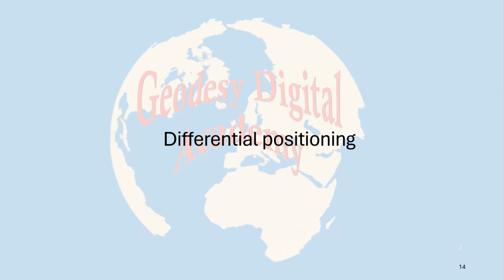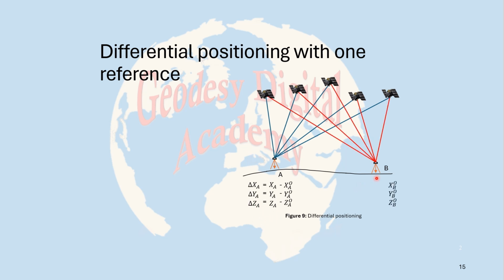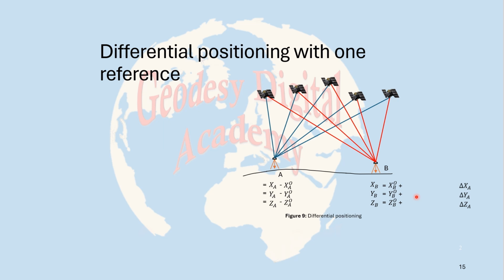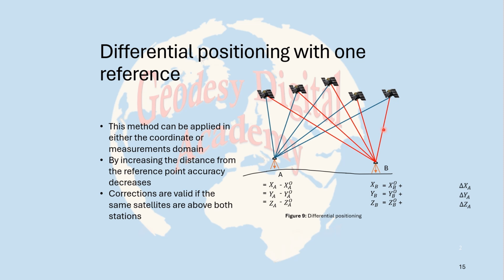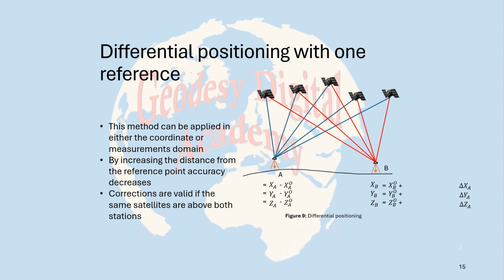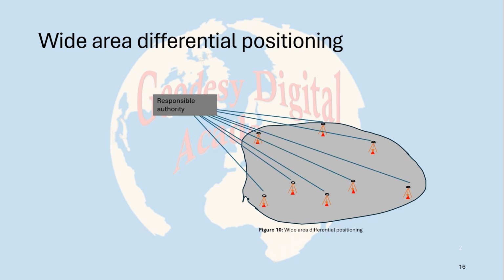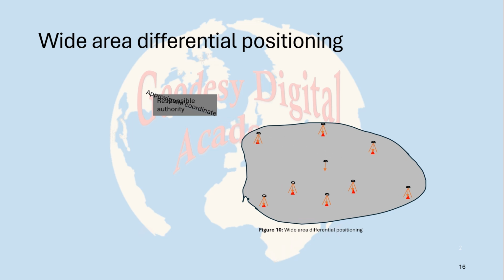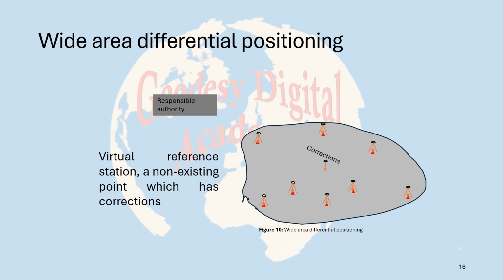GNSS differential positioning